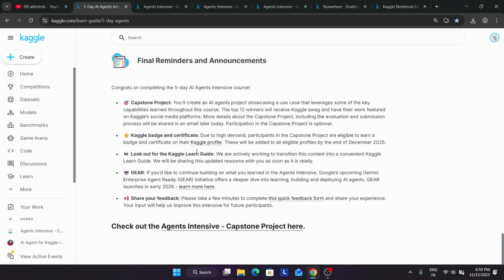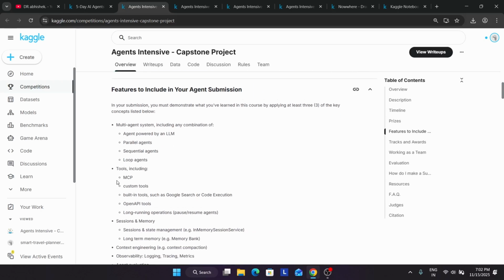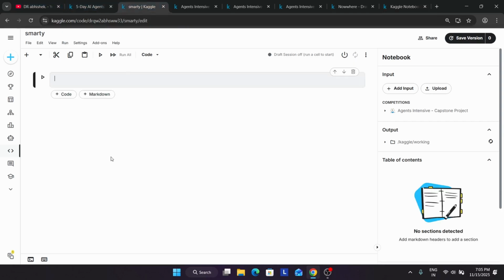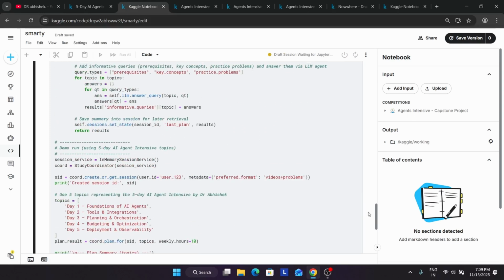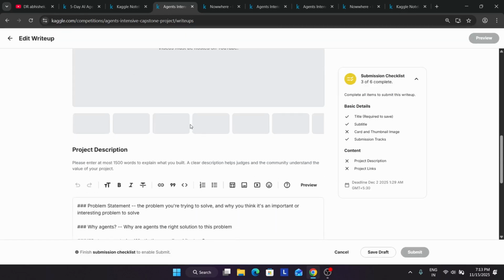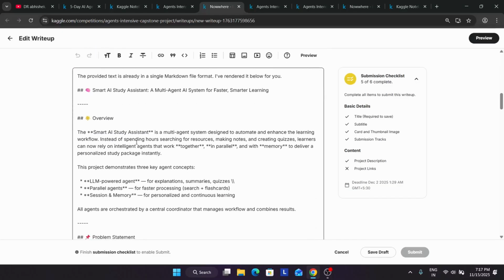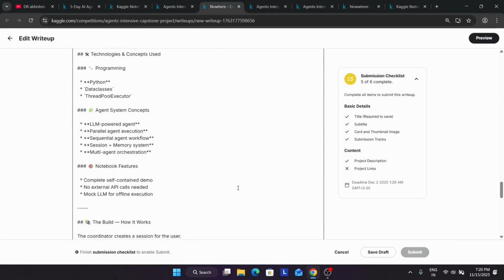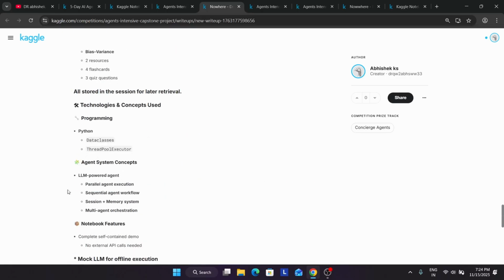How to Complete Google’s AI Capstone Project: Beginner-Friendly Full Walkthrough with Project Demo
Unlock Kaggle Swags FAST! Complete Capstone Project Guide for the 5-Day AI Agents Course
Don’t Miss Swags! How to Submit Your Kaggle Assignment , Capstone Project (Step-by-Step Guide)
Day 1 (Introduction to Agents) 5-Day AI Agents Intensive Course with Google Complete Assignment Step By Step Guide

🚀 Ready to create AI agents that think, act, and collaborate? In this step-by-step beginner's guide, I'll show you how to build powerful AI agents using Google's cutting-edge tools - completely FREE inside Kaggle!

🔗 Join the Journey:
📚 Learning Resources

🔍 Common Queries

qwiklabs arcade
Of course. Here are the keywords, formatted one per line without commas:

ai agents intensive course
google gen ai intensive course
google ai agents intensive
google ai intensive course
google 5-day ai course
google ai agents course
google ai agents free course
free google ai agents course 2025
google ai agent course
how to join google ai course
google 5 day gen ai intensive
ai agents intensive
ai agents intensive 2025
ai intensive course
google kaggle gen ai intensive
google free courses with certificate
google generative ai intensive 2025